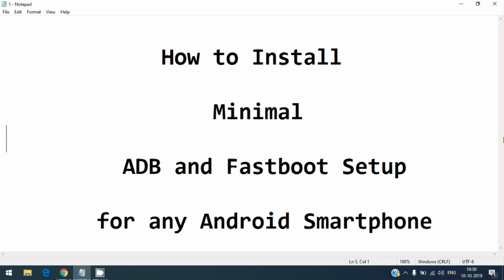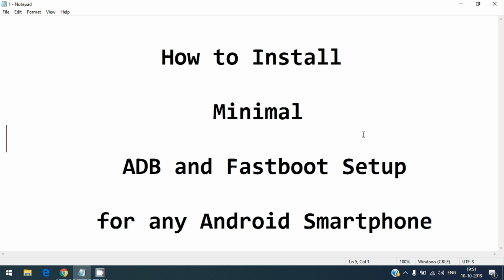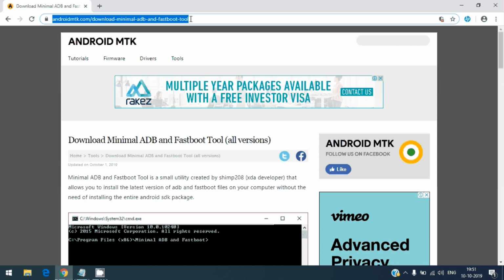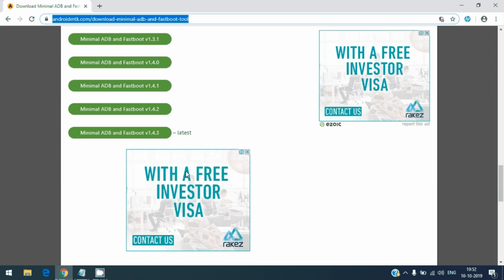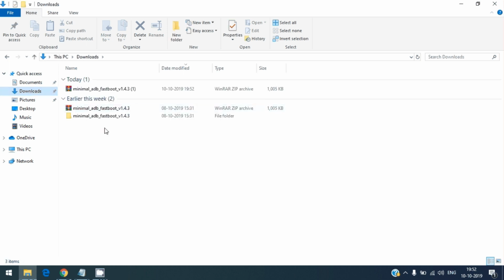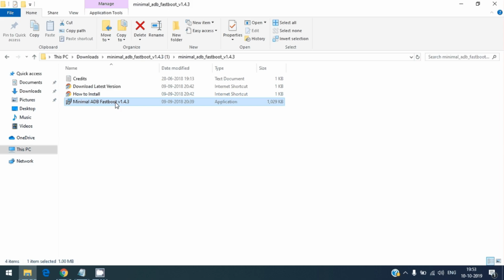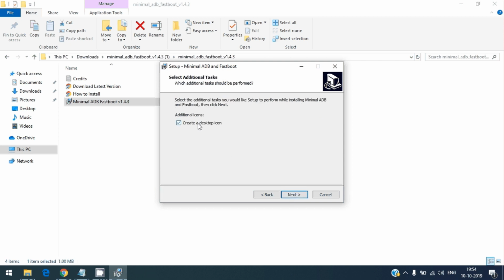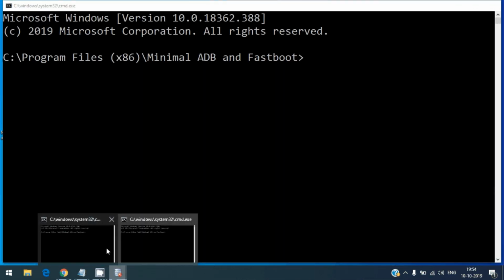How to install Minimal ADB and Fastboot Setup for any Android Smartphone?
Here is the video on How to install Minimal ADB and Fastboot Setup for any Android Smartphone?

Link/URL used in the video for downloading the Minimal ADB and Fastboot Setup:

Title: How to install Minimal ADB and Fastboot Setup for any Android Smartphone?

Tags: how to install minimal adb and fastboot setup for any android smartphone 24by7everything

Thanks !!!
24by7everything Team